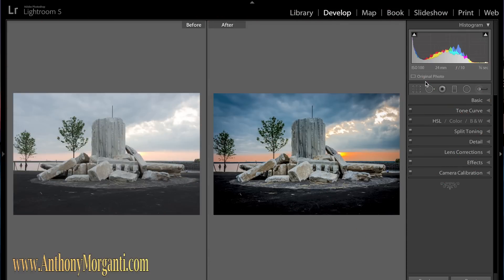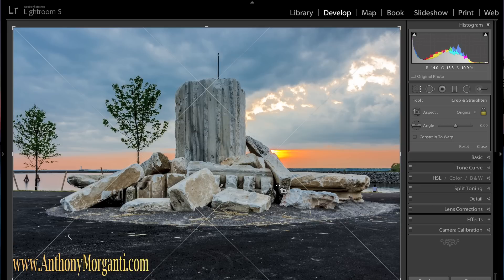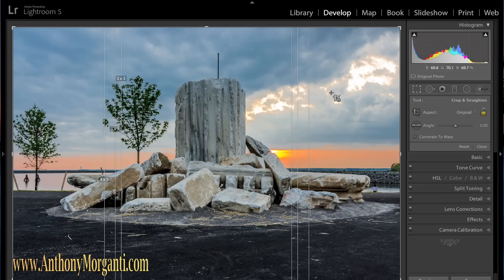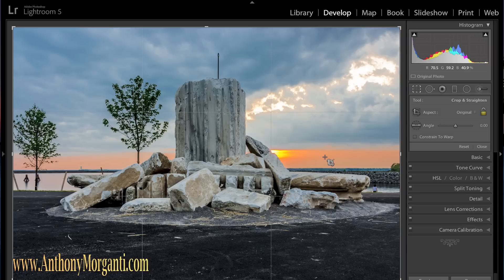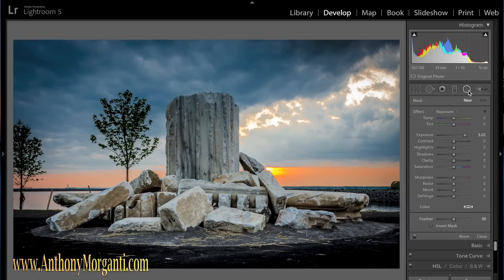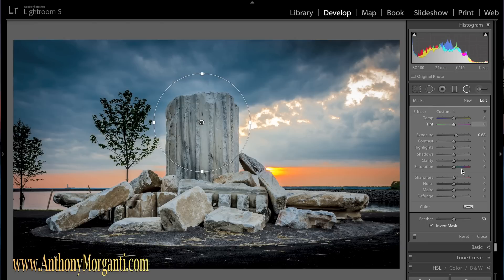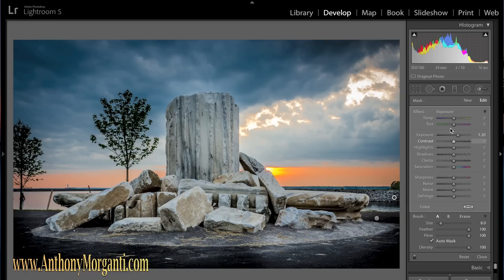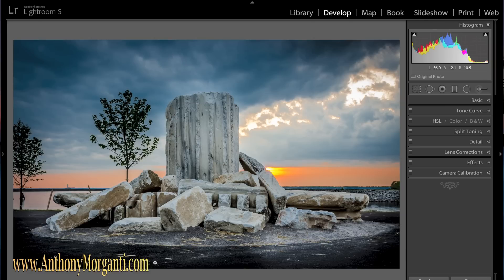Learn Lightroom 5 - Part 2: Tools (Training Tutorial)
In this video we go over the tools available in Lightroom 5's develop module demonstrating how they work.